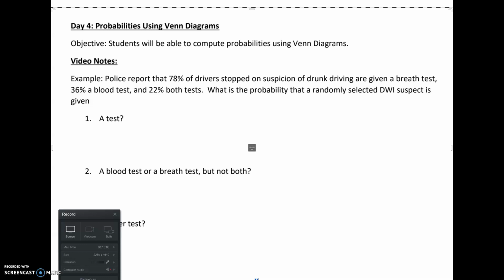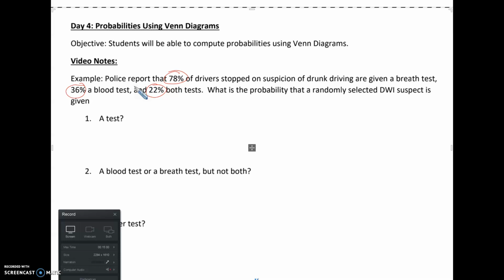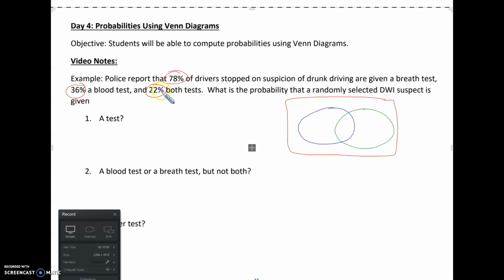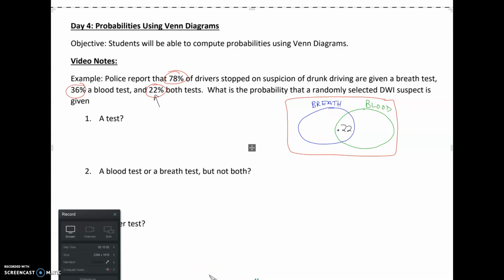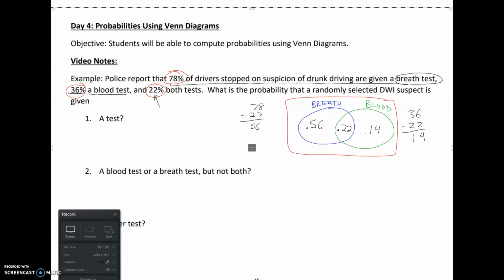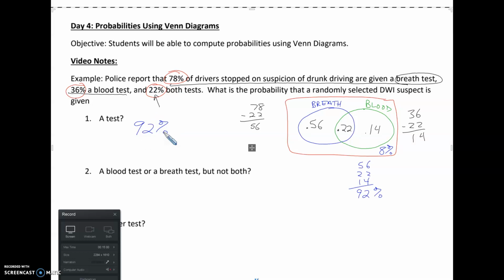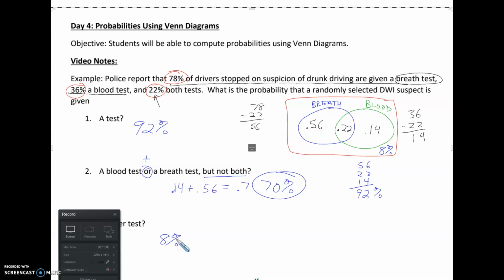Probabilities using Venn Diagrams